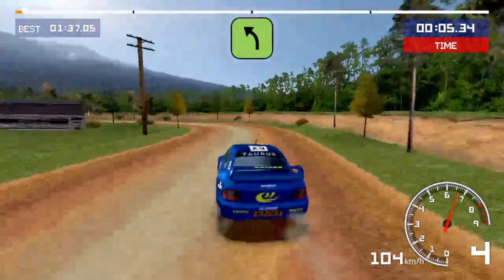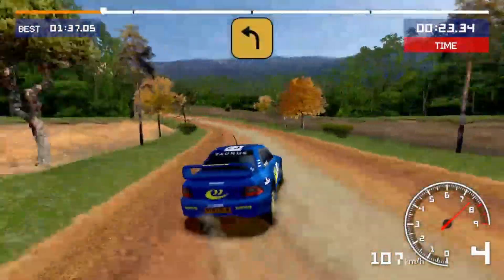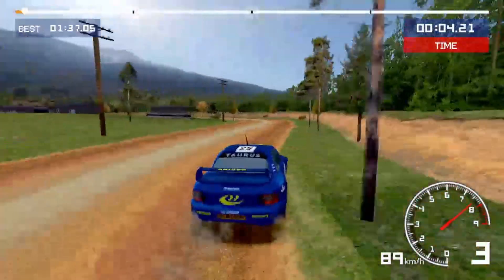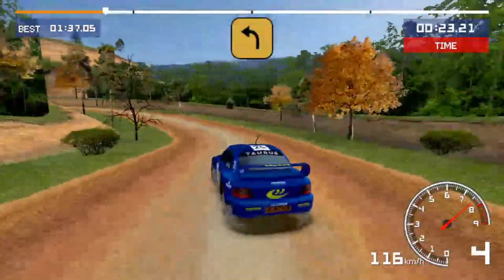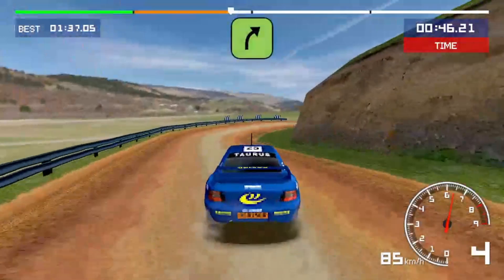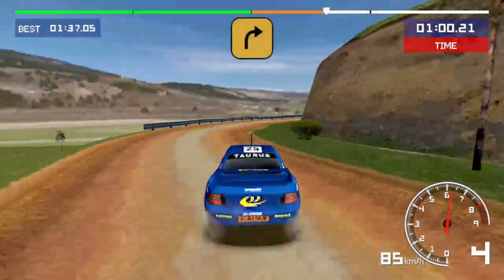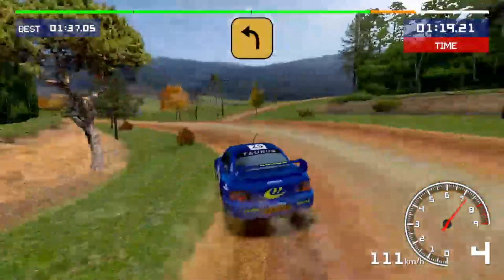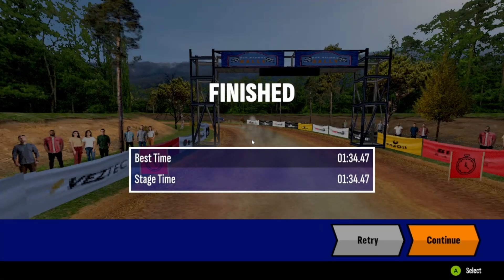Old School Rally Demo Competition - Australia SS1 [1:34.47]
(Forgot to delete the failed attempt at the start...)

Found this game by complete accident on Twitter (ops, sorry. I meant X) and it's really fun. I'll try the other 2 tracks in the next days when I have a bit of time after work.